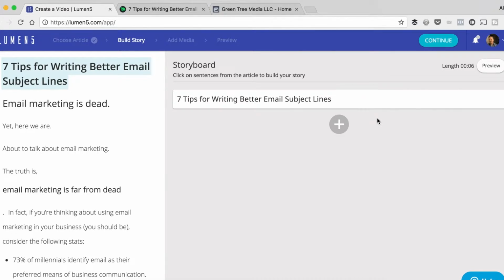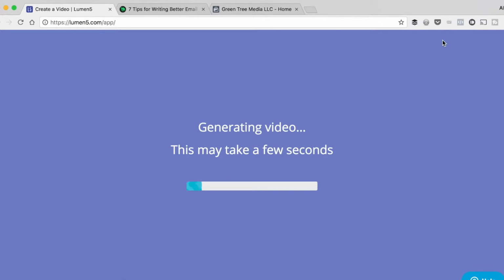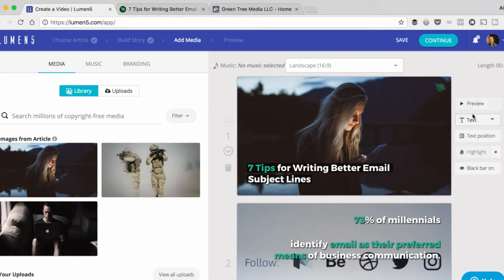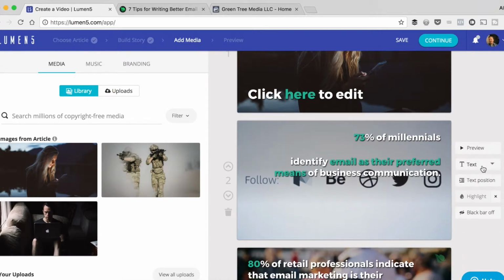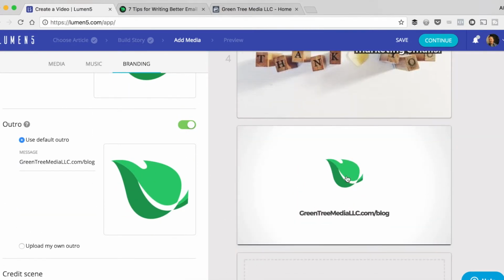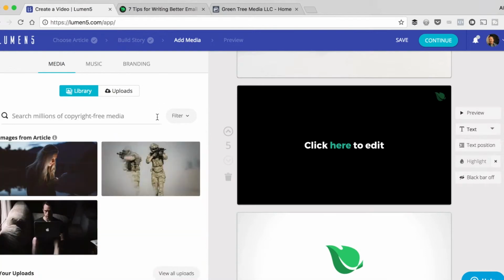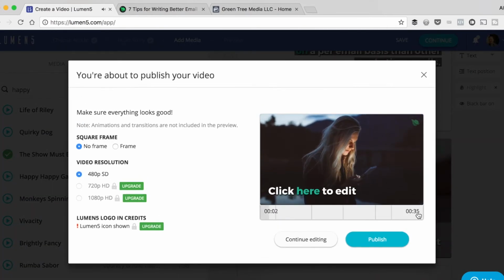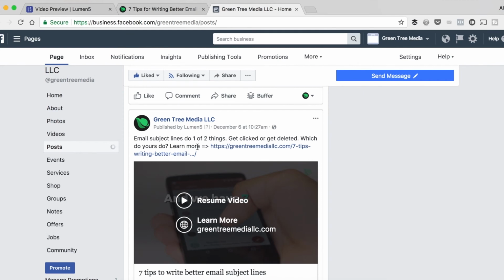How to turn blog posts into social media promo videos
A quick walkthrough on using Lumen5 to convert blog posts into social media promo videos.

—— Microphone ——
Audio-Technica ATR2100-USB Cardioid Dynamic USB/XLR Microphone